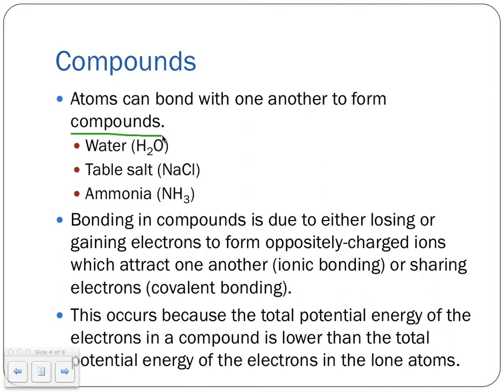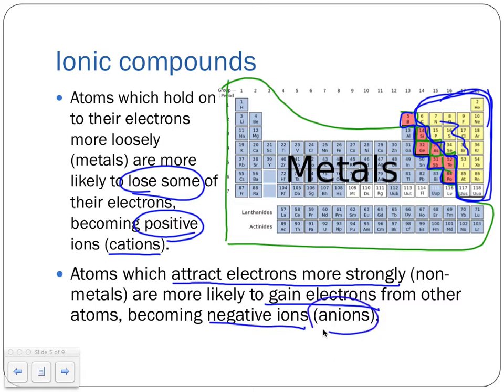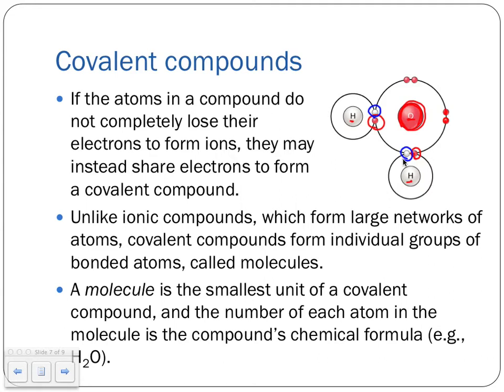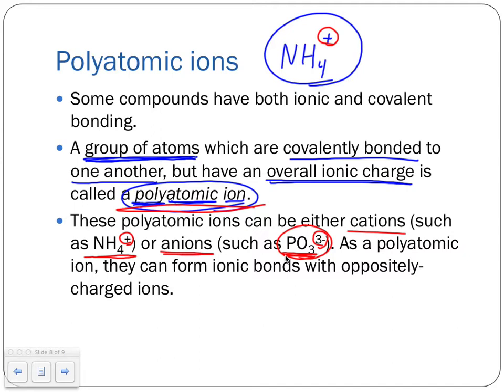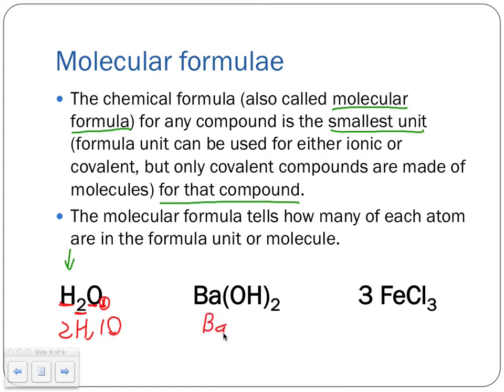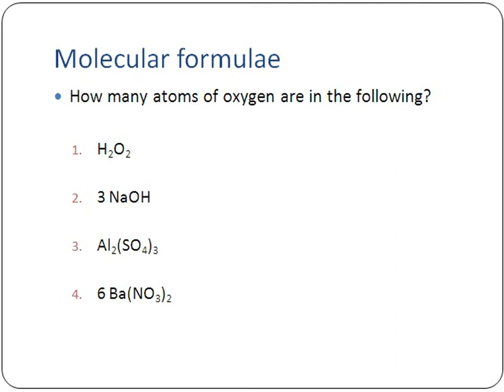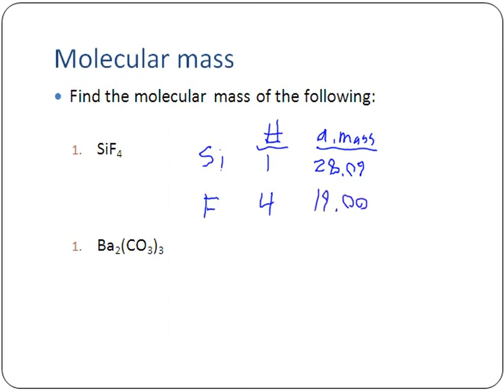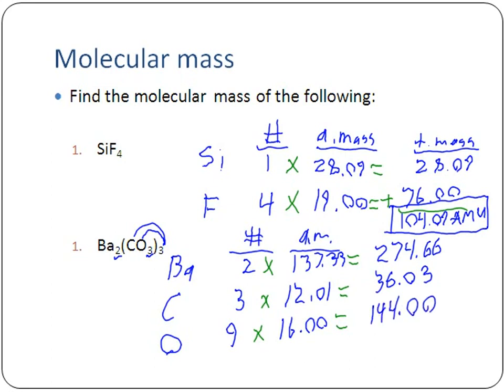VM Chemistry - Molecular formulas and molecular mass